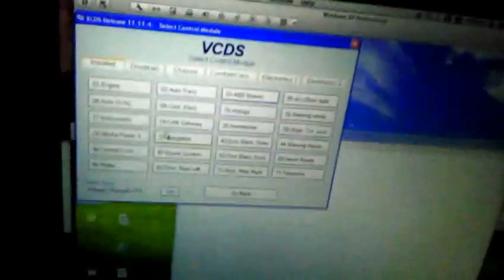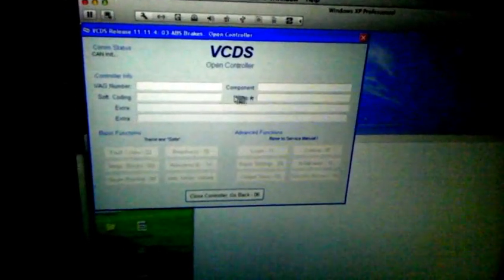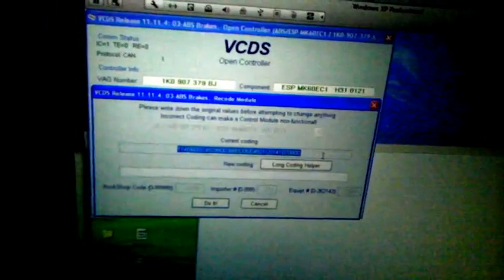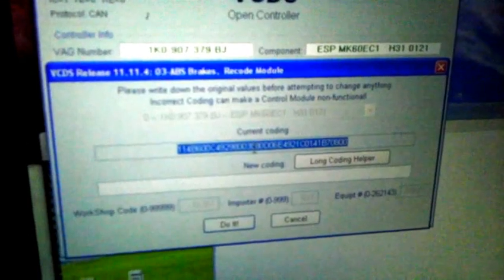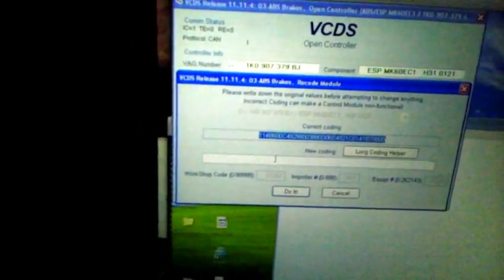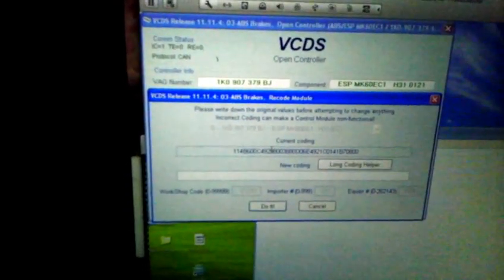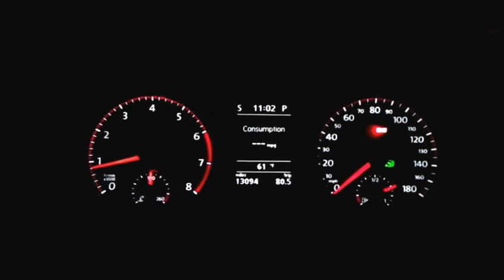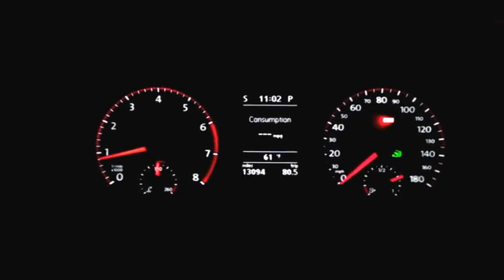Full ESC disable on US GTI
Me demonstrating how to turn on the ability to fully disable ESC (Electronic Stability Control) on the 2012+ GTI and Golf R.

Also, you'll need a VCDS/VagCom cable or a friend who has one. The Micro-CAN version is more than enough unless you plan on working on cars older than the MkV.